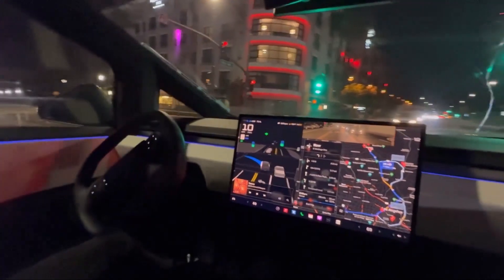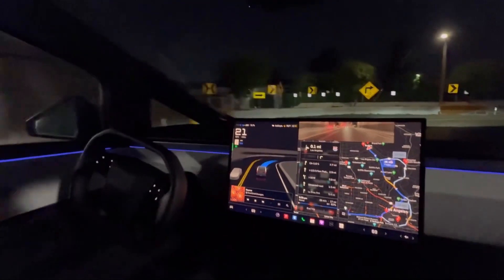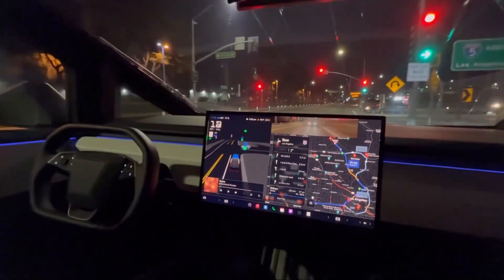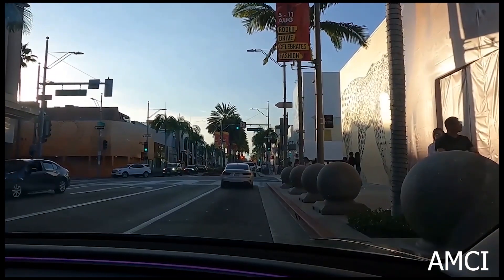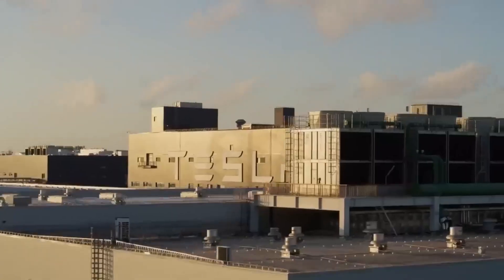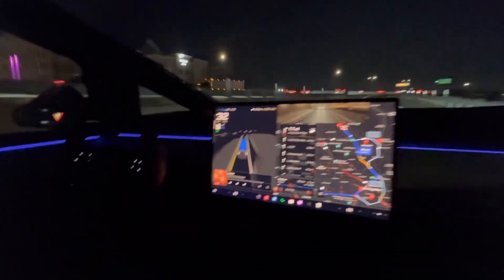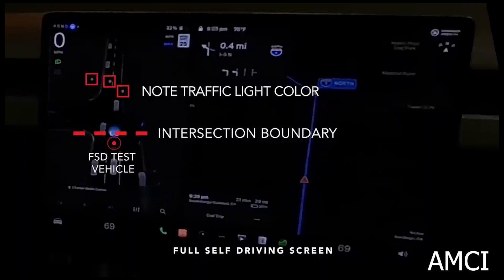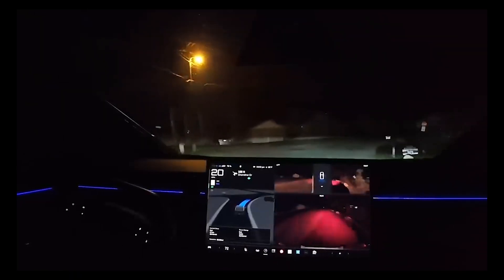Tesla Cybertruck Finally Gets Full Self Driving, FSD 12.5.5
Nearly a year after deliveries of the Tesla Cybertruck started in November 2023, the American EV maker is finally pushing the Full Self-Driving (Supervised) advanced driving assistance system (ADAS) to the pickup truck.